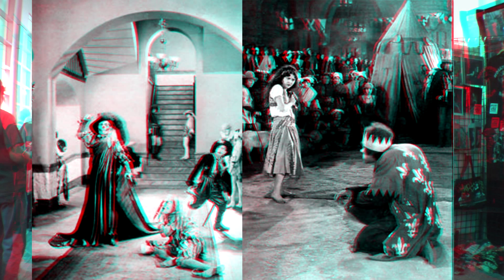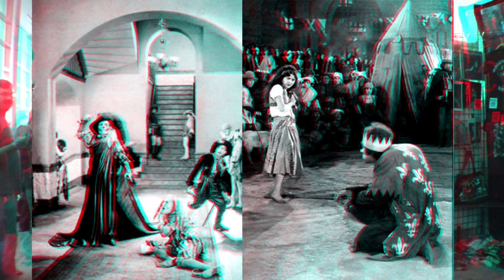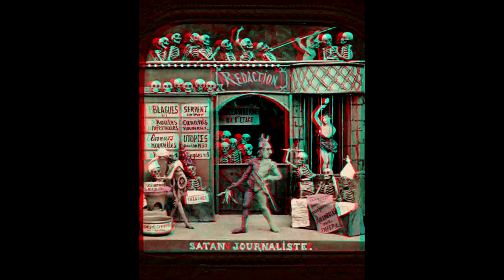3-D SPACE History Bite: Stereoscopic Monsters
3-D SPACE History Bite:

Monsters and horror have always been a popular subject for 3-D